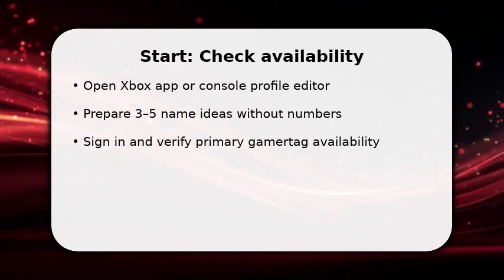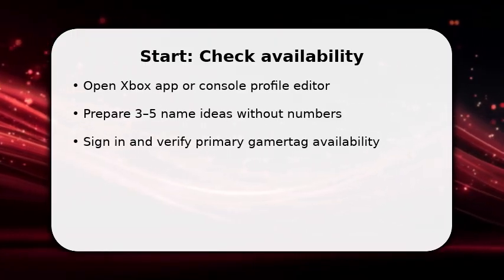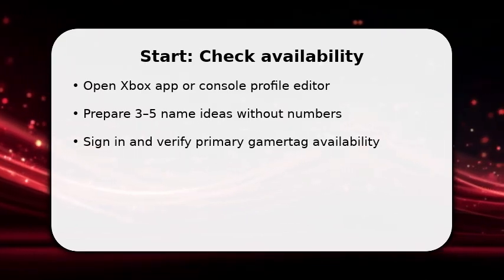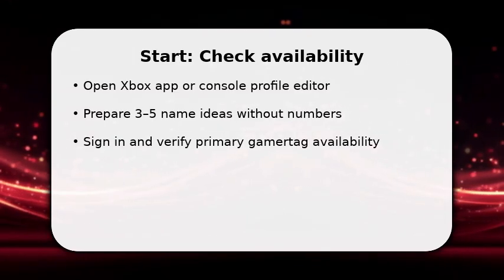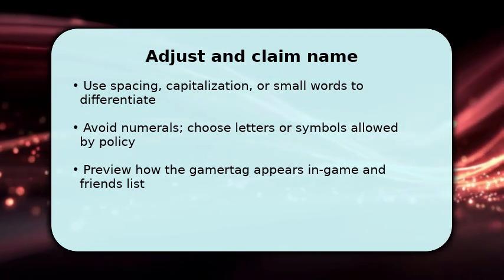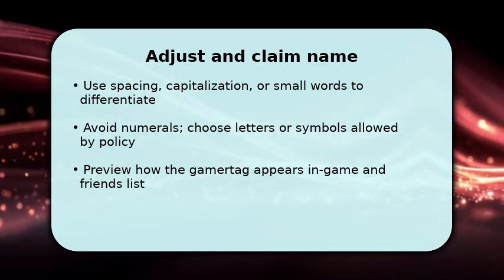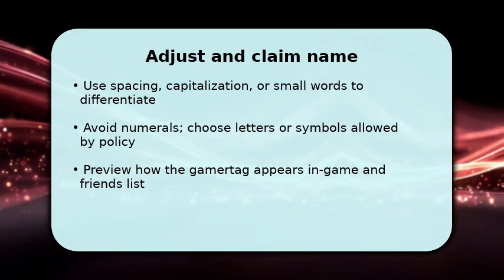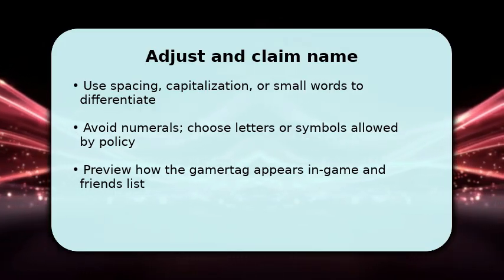How to Make Xbox Name Without Numbers - Step by Step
Discover the secrets to creating a unique Xbox name without any numbers. This step-by-step guide will walk you through selecting letters, combining words creatively, and finalizing your distinctive gaming handle that stands out in online communities.